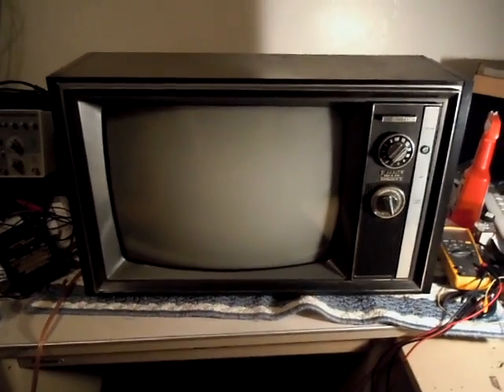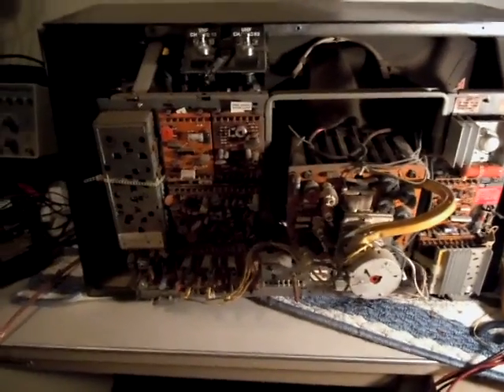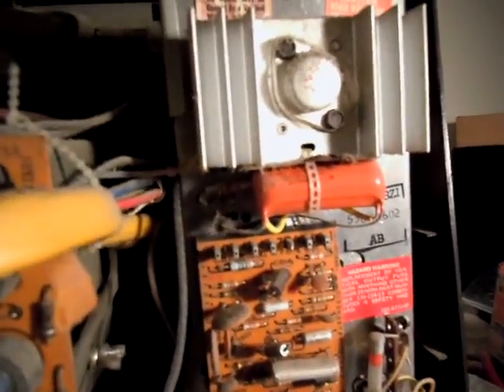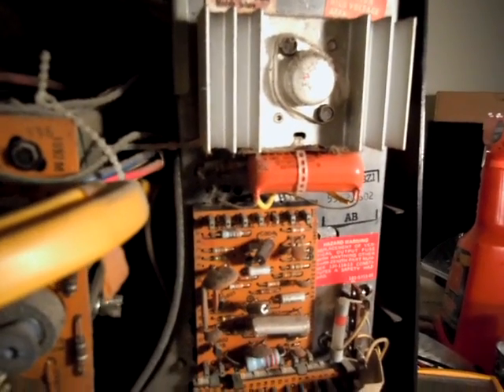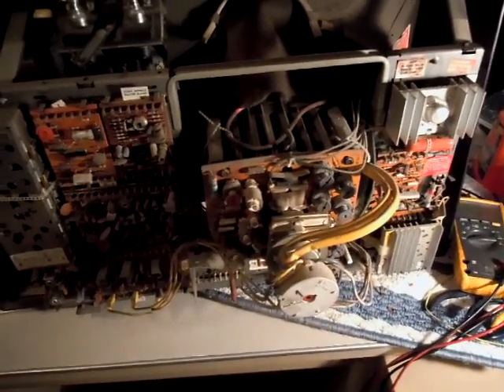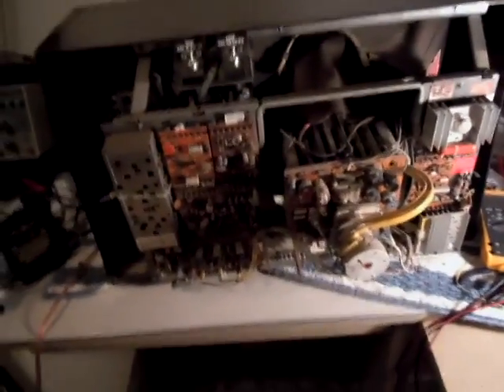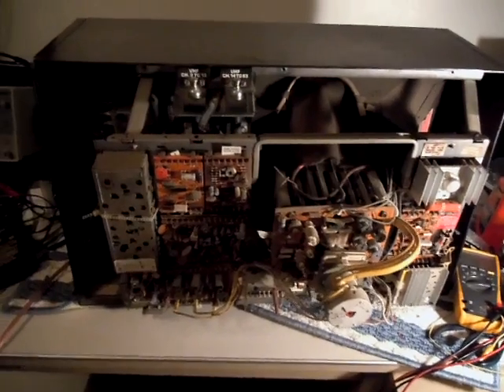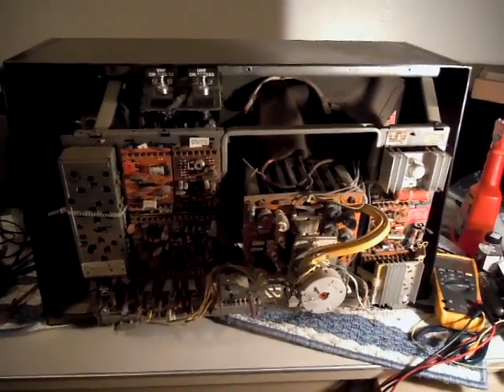1975 Zenith Chromacolor II with 19cg48z1 chassis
Picked this up for 7 bucks. Couldn't resist. Strong CRT!